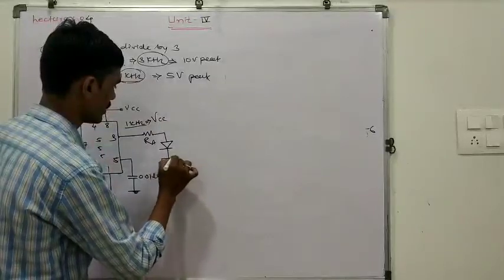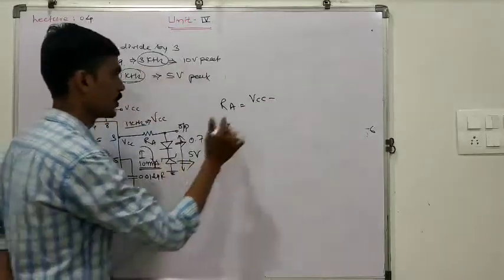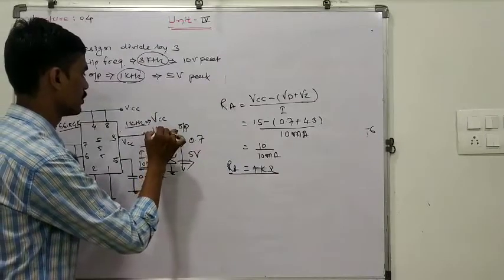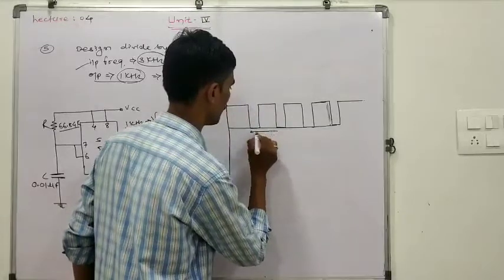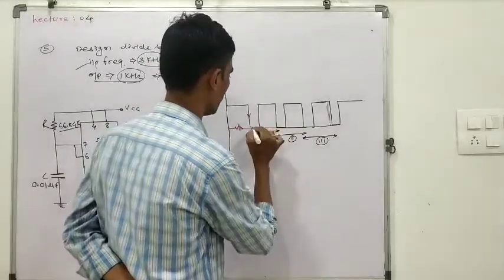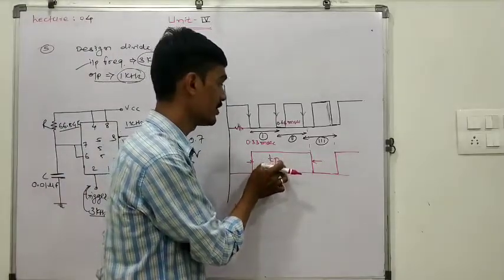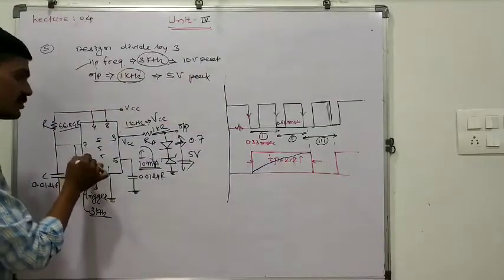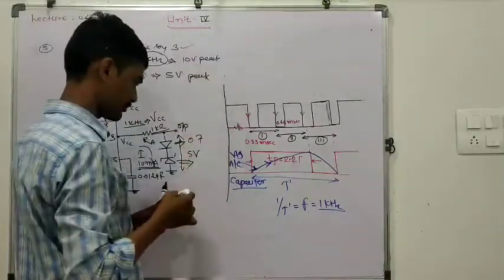Unit IV (Lect 4.1) IC 555